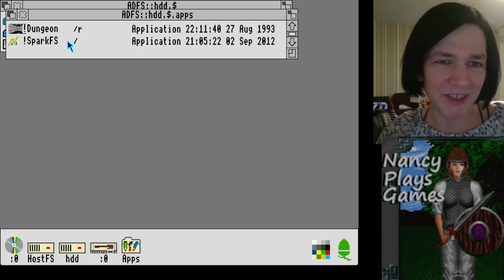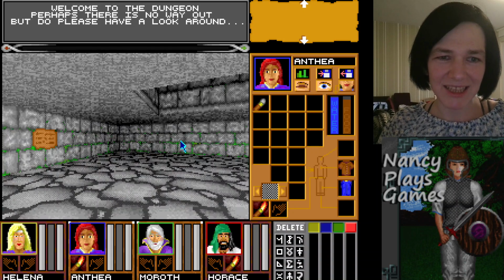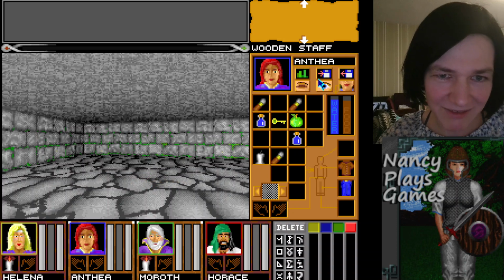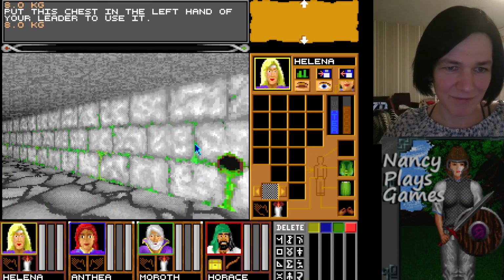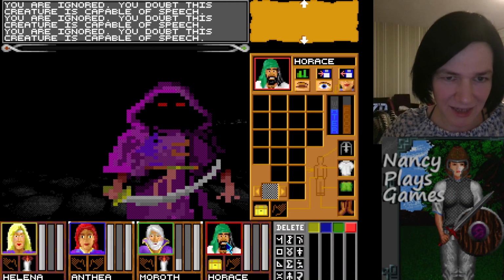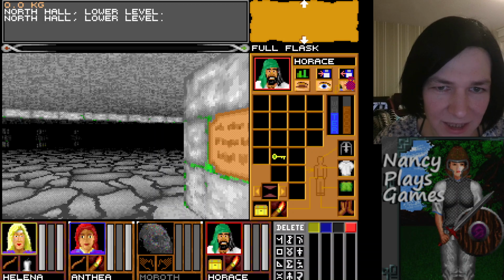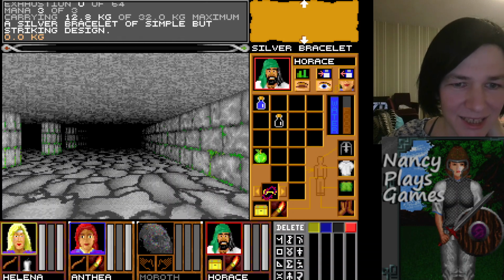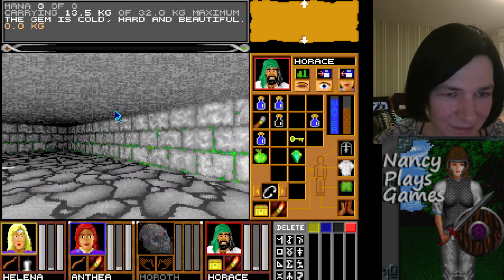Let's Play The Dungeon for Acorn Archimedes RISC OS with Nancy Sadkov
Nancy's RISC OS adventure quickly turns from Eye of the Beholder into survival horror.

If you're interested to try The Dungeon and other RISC OS games, here is the step by step guide to do it:
1. Install Arculator 2.2 (it will only emulate Acorn Archimedes games, to emulate later games you will need a separate StrongARM/RPC emulator)
2. Set it to emulate A5000, 4 MB, with FPU and RISC OS 3.11
3. Pick a preformatted HDF image. I think there is a `!HForm` utility on the 2nd application support floppy so you can format your own HDF and maybe there is a console command somewhere, if you press F12 and type `Help Commands`
5. That is not the usual zip, but ArcFS archive
To unpack it we need to install the Self Extracting SparkFS application
BTW, usual ZIP files created on RISC OS could too carry type metadata,
so unpacking them with your linux/windows ZIP software will damage the content.
6. Either copy sparkfs and the dungeon's zip to hostfs/ folder inside Arculator or make an ISO with them, which requires first setting `Podule 0` to HCCS Ultimate CD-ROM (SCSI could not work out of the box).
7. Now run the emulator, and inside Apps, pick !Configure. It will open something akin to Windows Control Panel. Inside it pick Discs and add an IDE hard disc. Reboot (emulator silly!).
8. Now open CD-ROM or HostFS device. In addition open your HDD. Click sparkfs archive with MIDDLE button. That will open context menu. Pick File/Set type and enter `&FF8` (without quotes). That will set the type to executable. Alternatively you can open console and type `Obey [EXECUTABLE NAME]` or `Run [EXECUTABLE NAME]` (I dont remember which one).
9. Finally click the spark FS, it will open a window with icon, which you drag to where you want to install this archiver/unarchive app. Just like you install DMG Apps on OSX.
10. Launch the unpacked app. It will create an icon on the task bar.
11. Drag The Dungeon ZIP to this icon.
12. It will ask where to extract the game. Pick HDD. HostFS doesn't preserve the file types.
13. Go the unpacked game's folder and just left click.
14. Enjoy!

Easy? Hopefully now you understand why some games are obscure.